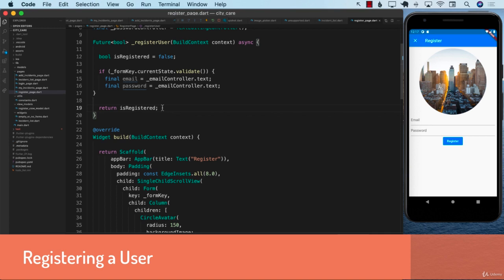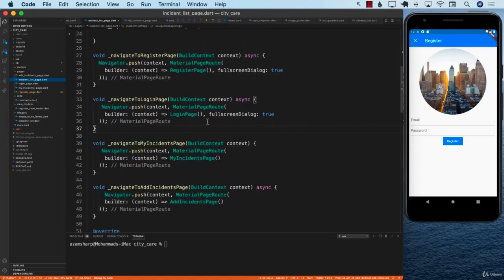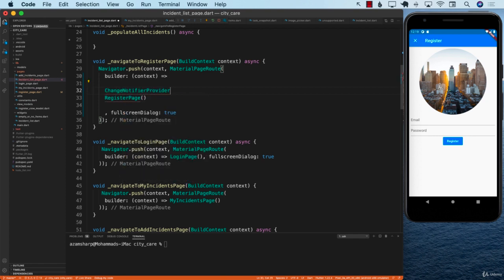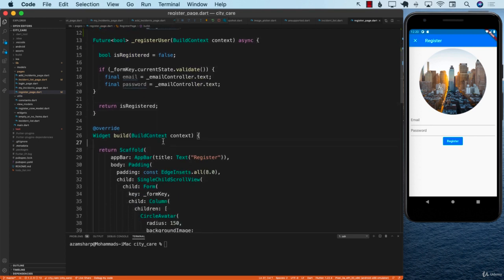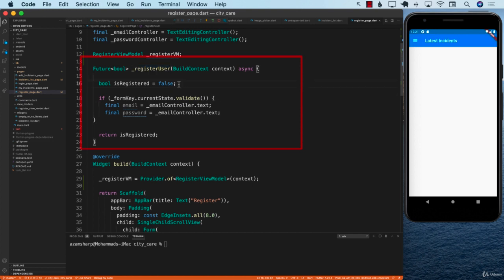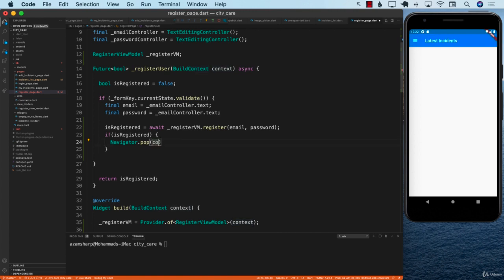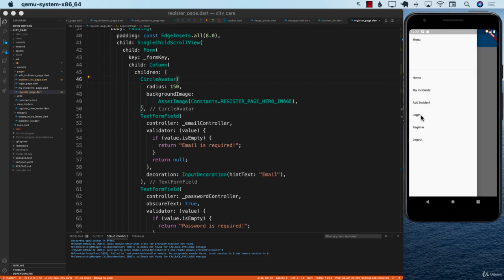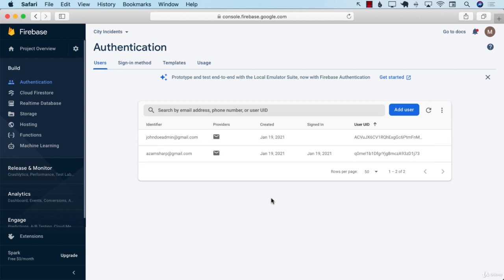5 Registering a User